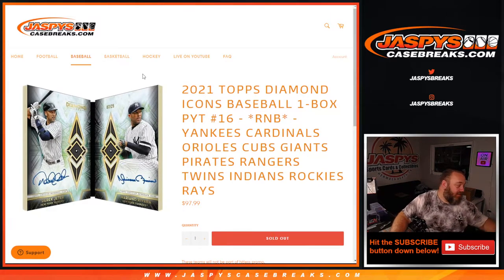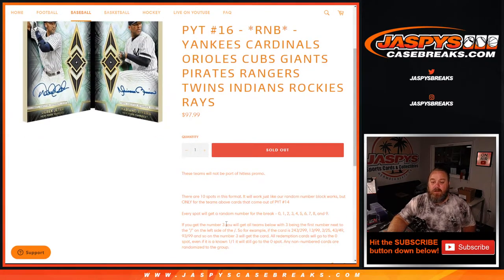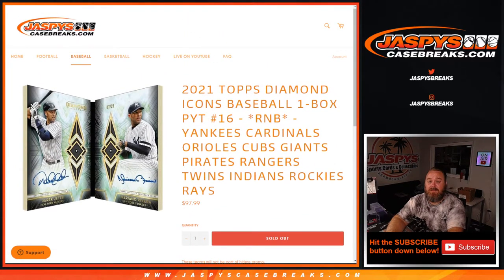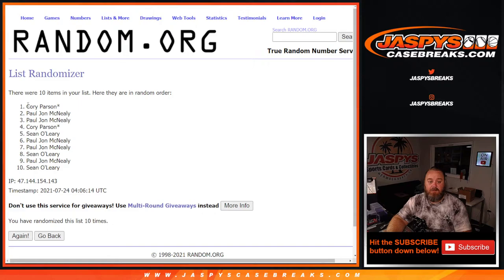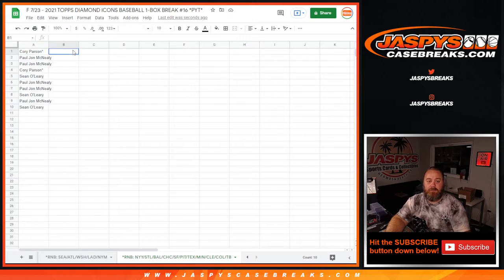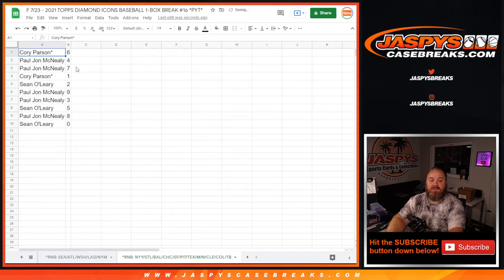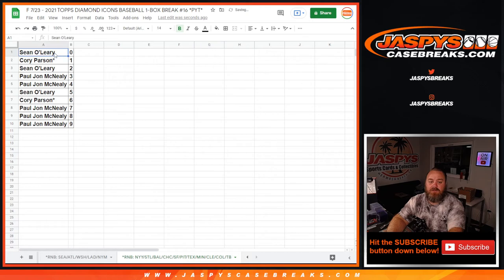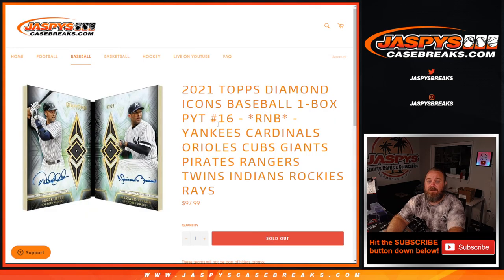F 7/23 - 2021 DIAMOND ICONS BB 1-BOX BREAK #16 *PYT* *RNB: NYY/STL/BAL/CHC/SF/PIT/TEX/MIN/CLE/COL/TB